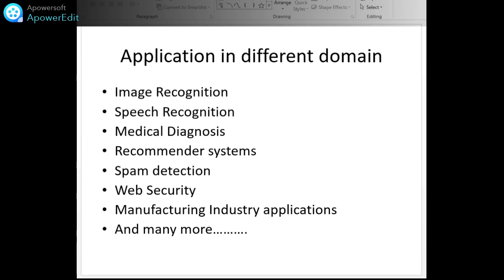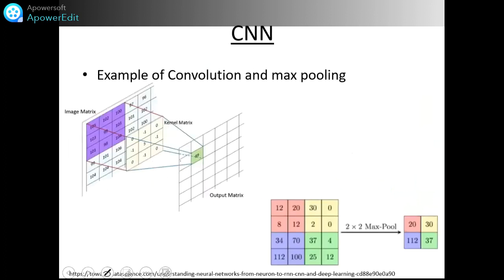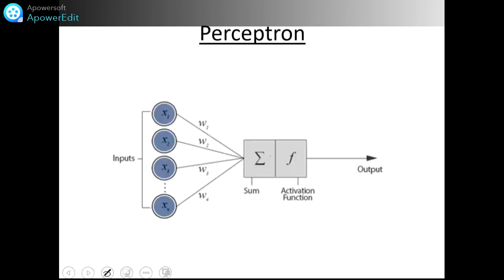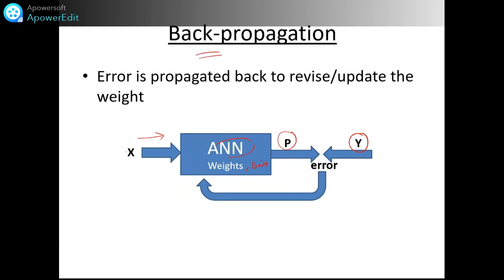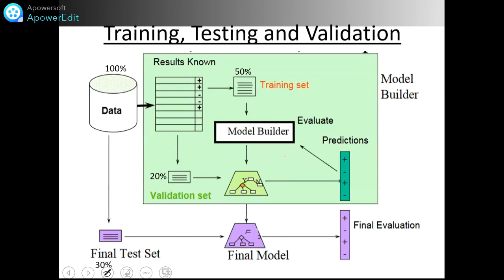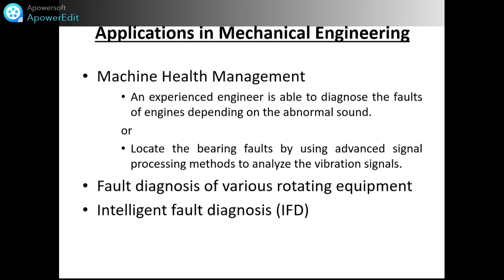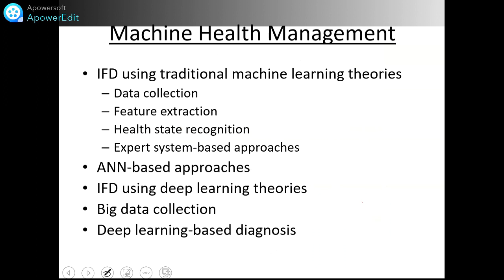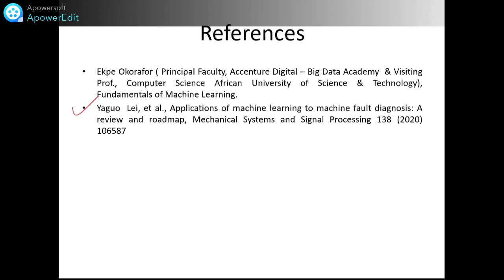Applications of machine learning.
ADAVANCED ML Machine Learning & DEEP LEARNING: MECHANICAL ENGINEERING
Application of Machine Learning Domains Mechanical Engineering

DS Data Science
ML Machine Learning
DL Deep Learning
AI Artificial Intelligiance Course